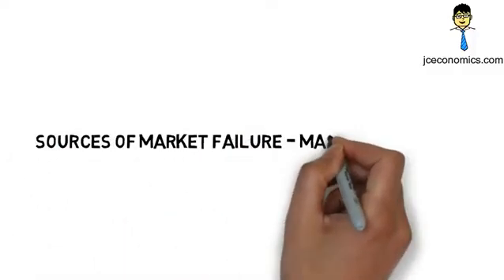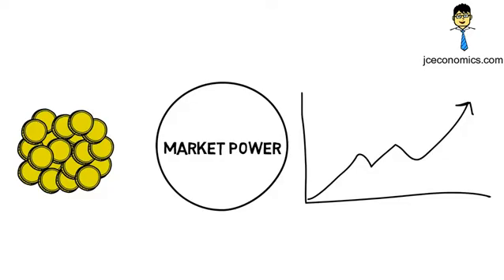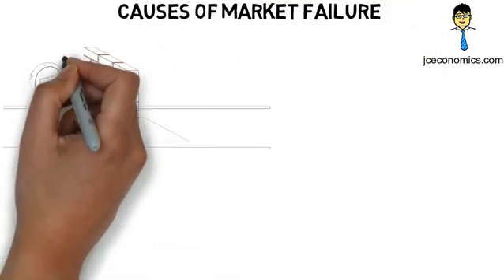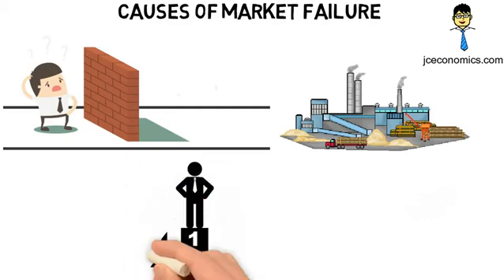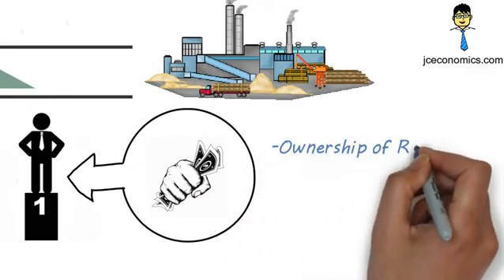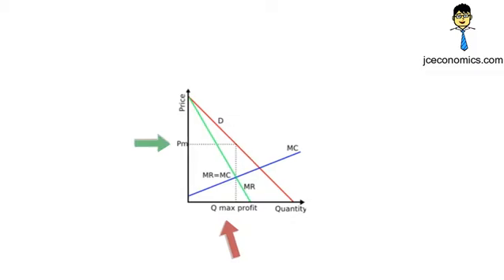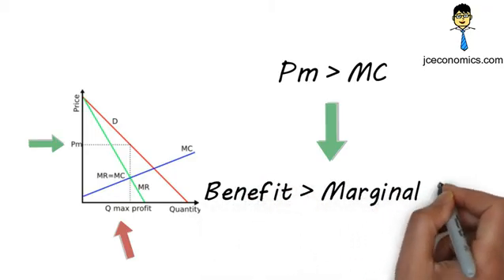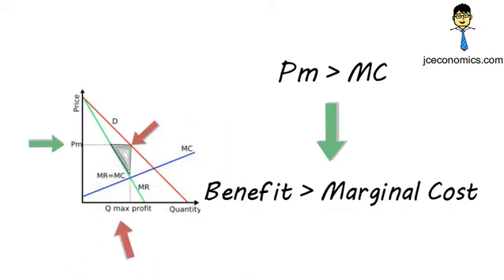Market Power | Market Dominance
Market power leads to market failure. Monopolies may act against public interest by producing less than the socially desirable quantity of output and charging prices above marginal cost. Therefore, government intervention to control and regulate large firms may take the forms of legal restriction, taxes, price controls and state ownership.